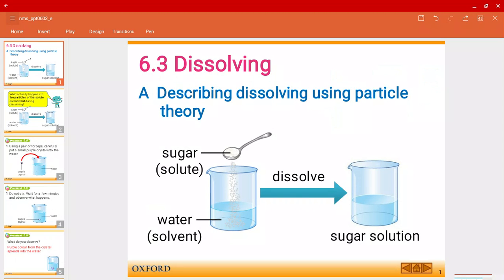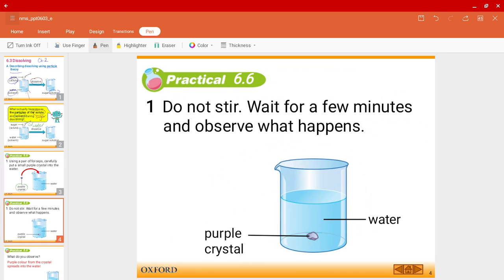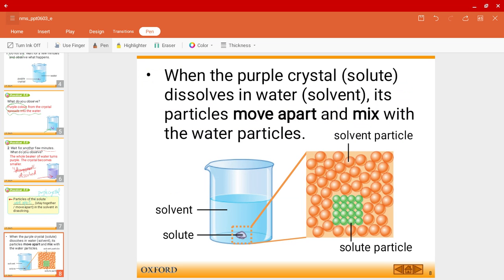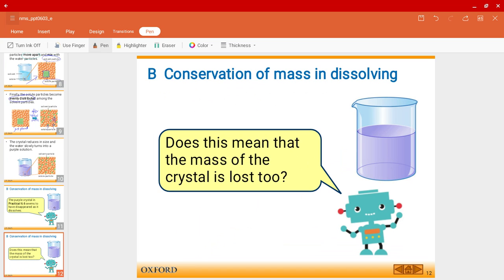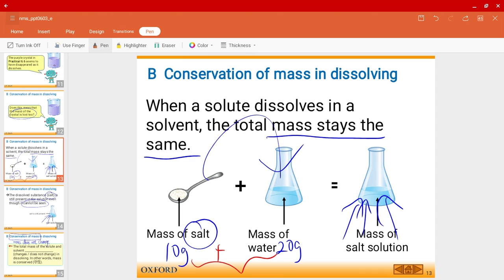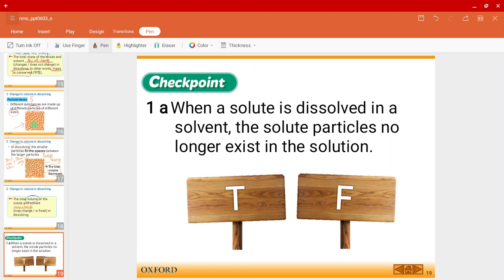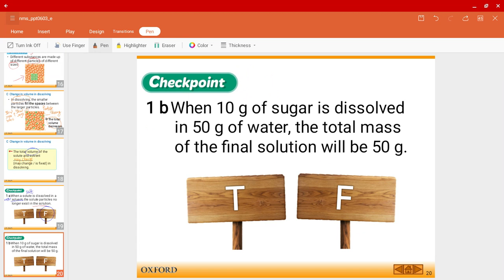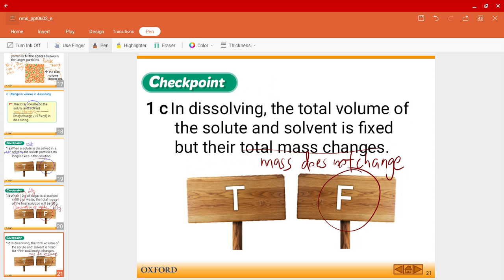Dissolving & Conservation of Mass Ch 6.3 - S1 Science HKDSE (Ch 6 Part 3)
Dissolving